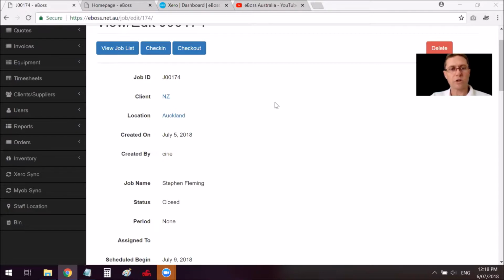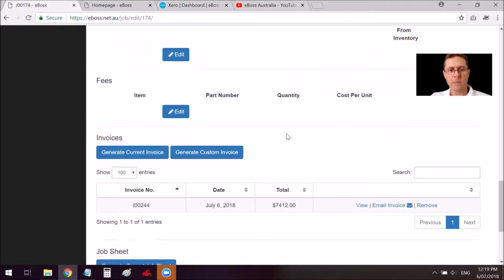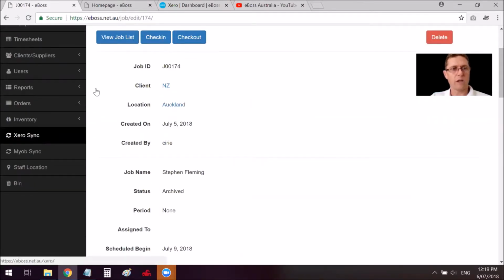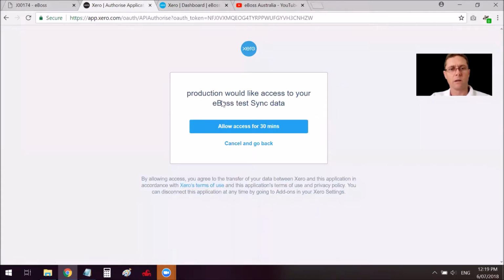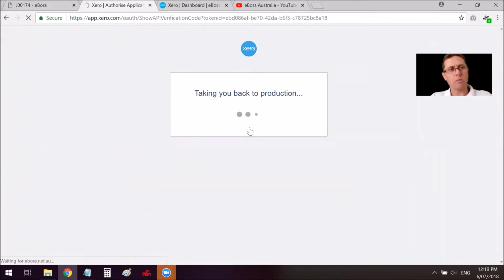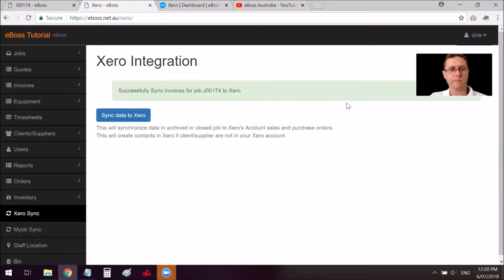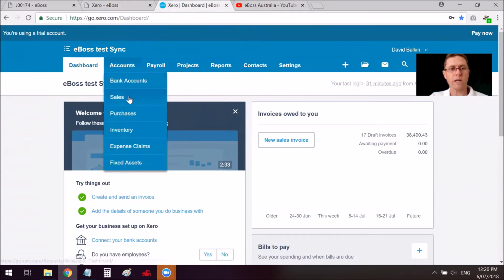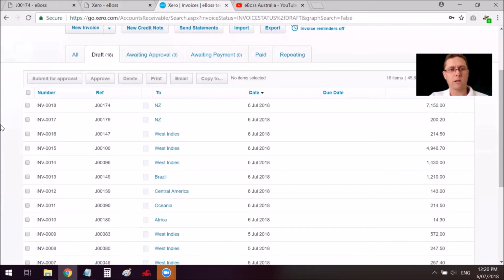eBoss Australia Turbo Tutorial - Xero Sync